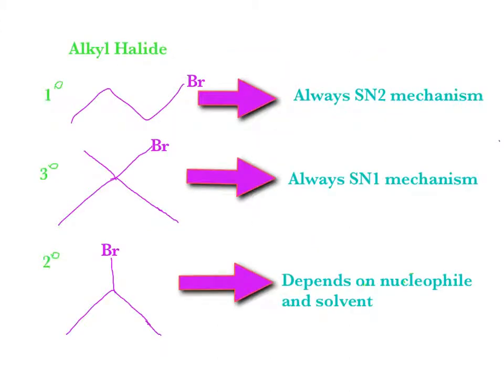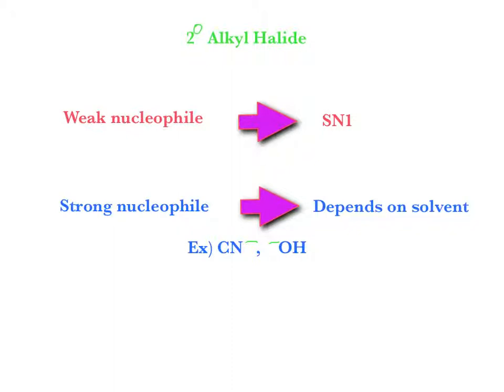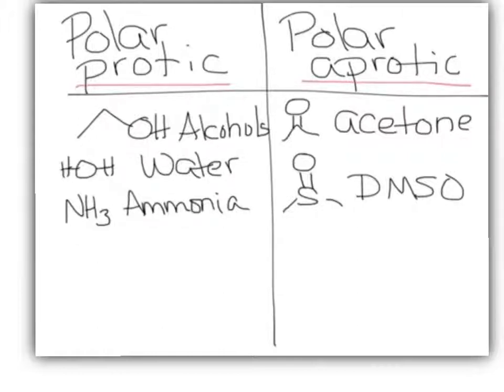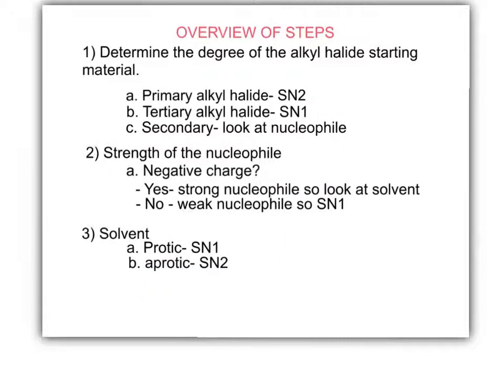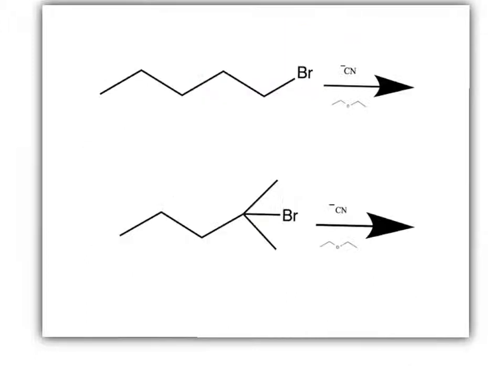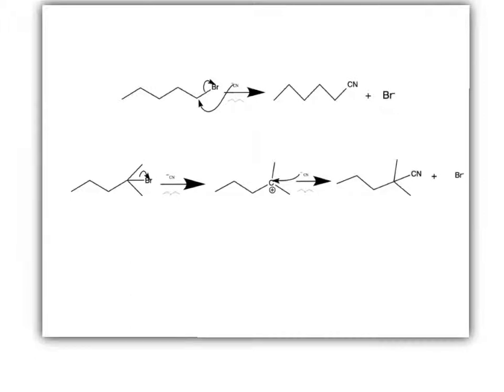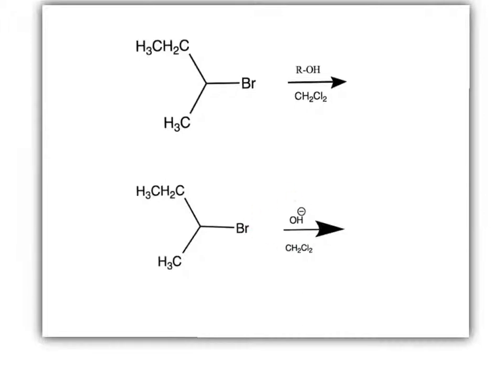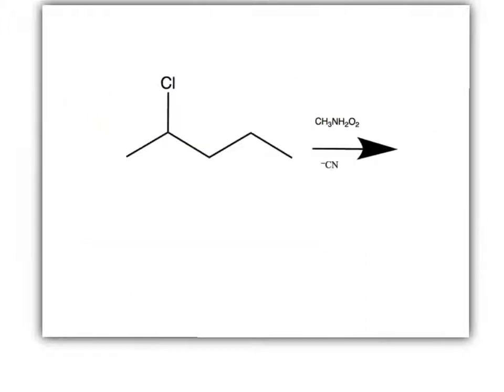Identifying SN1 and SN2 Mechanisms